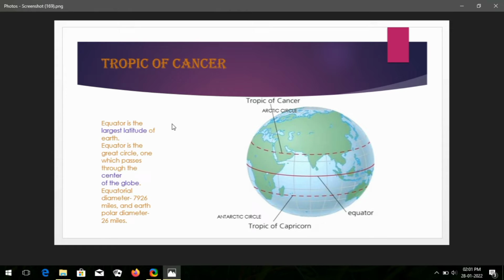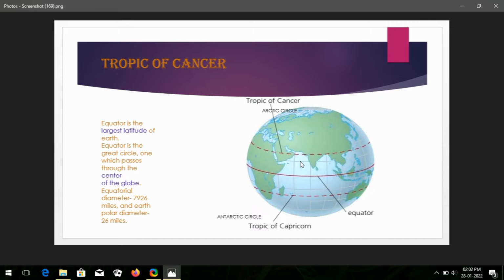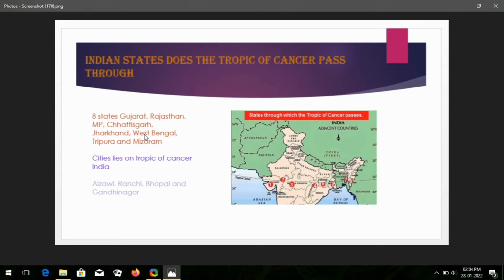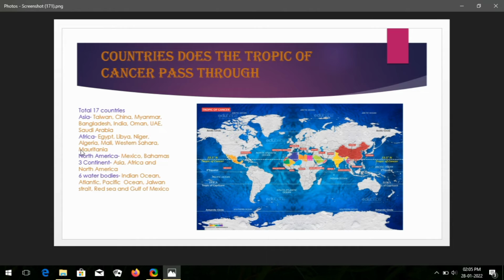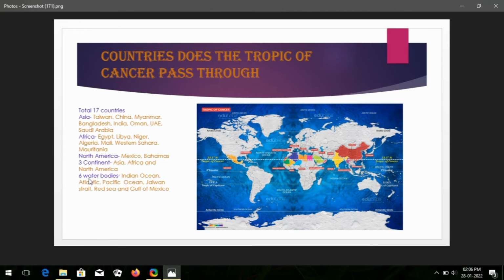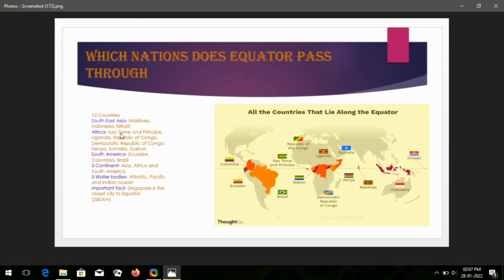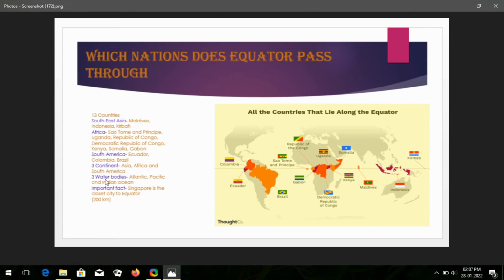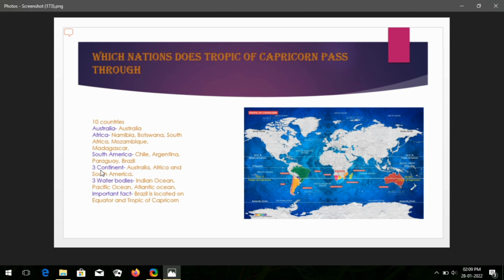Geographical lines, Tropic of Cancer, Equator and Capricorn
Hello friends, this is the video lecture of the Geographical topics in which I discussed about the three important geographical lines, Tropic of cancer, Equator and Capricorn. please go through the video lecture and prepare your examinations, if the video is helpful for your examination then please like the video and subscribe our channel, we are committed to producing same educational videos in future as well, thank for watching.